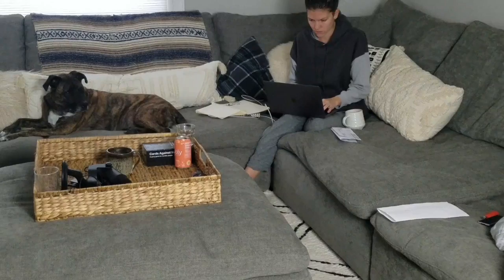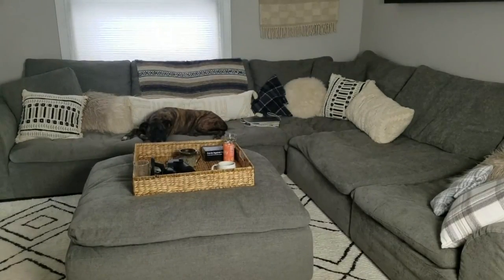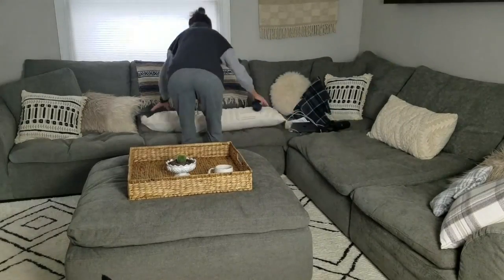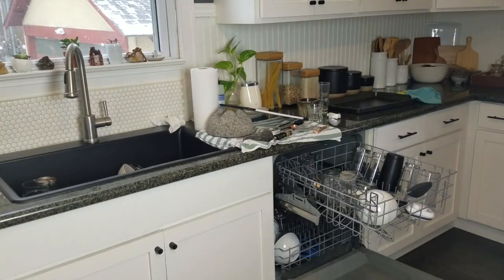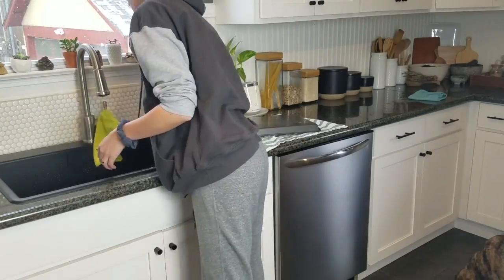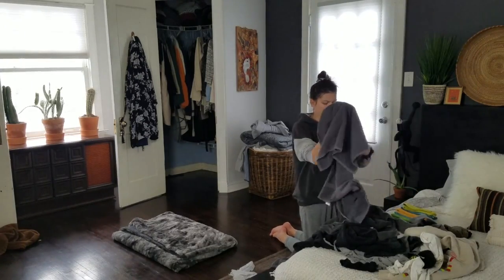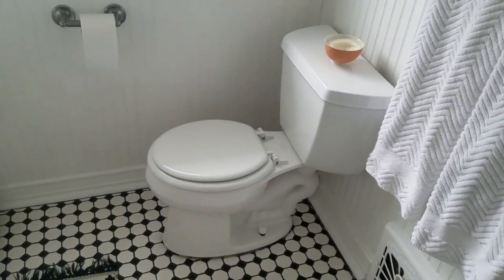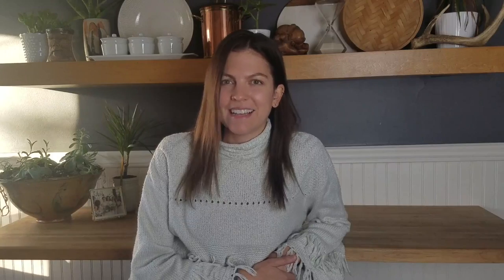My Monday Morning Routine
This video is about my Monday morning routine.

We can all get a case of "The Mondays", but as a an entrepreneur and small business owner, Mondays are usually my busiest, and most productive days each week! So, my routine these mornings really sets the tone for my week.

I hope you all can get some tips on how to start your day/week off right!